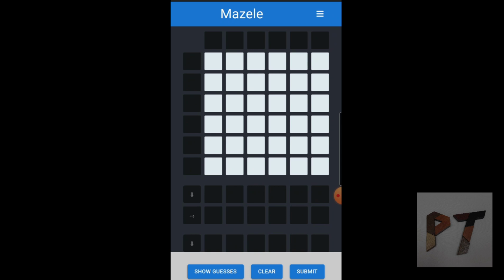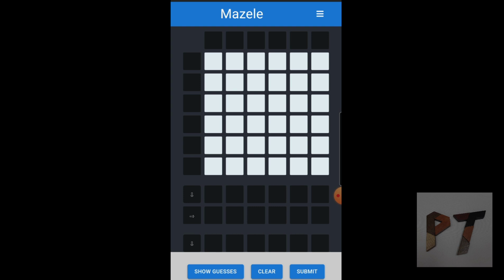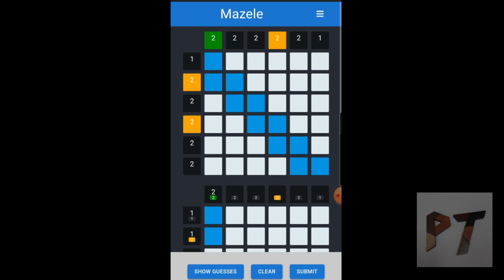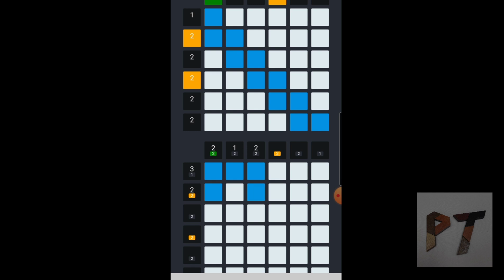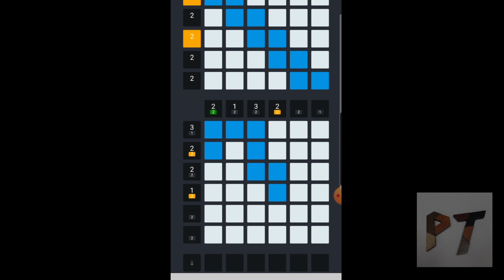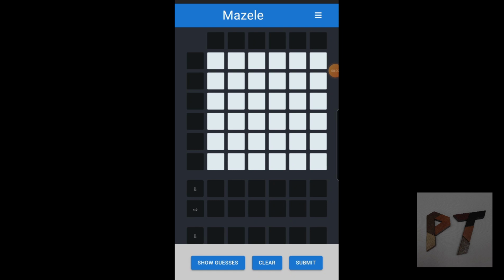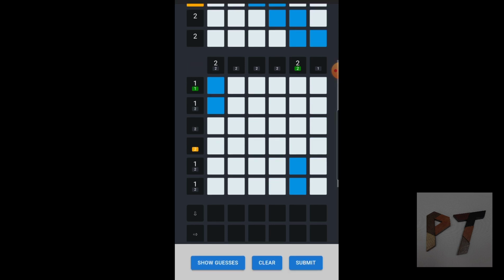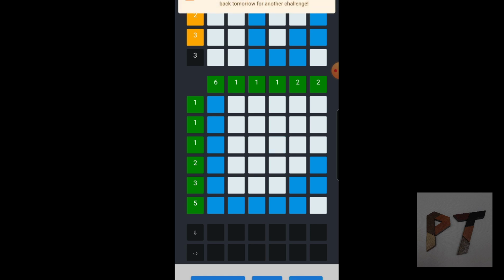Mazele - the maze version of Wordle!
Mazele is a fantastic maze finding daily challenge, similar to Wordle in that you have 6 guesses and the Green and Orange feedback.